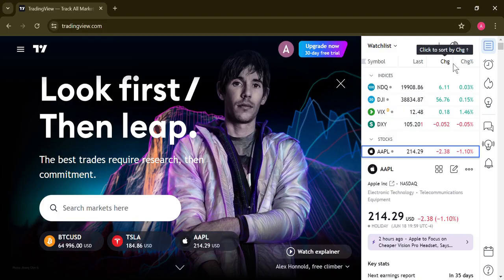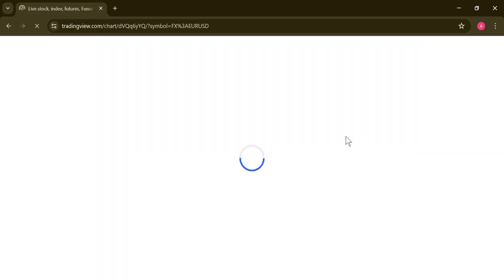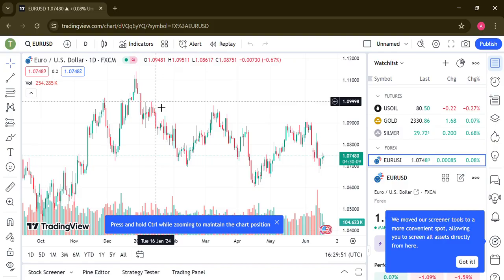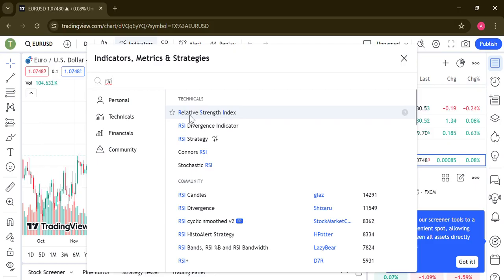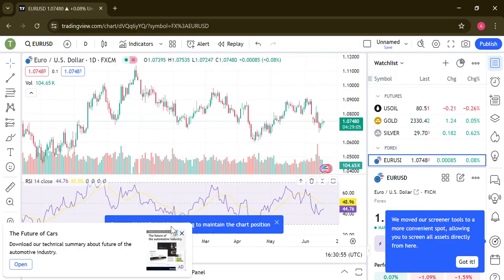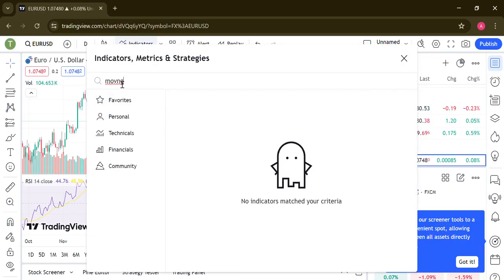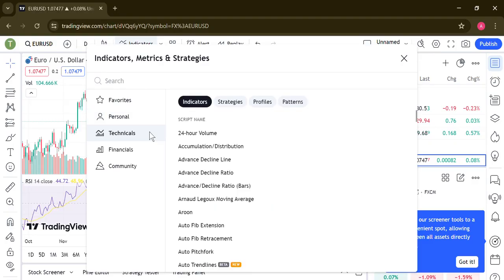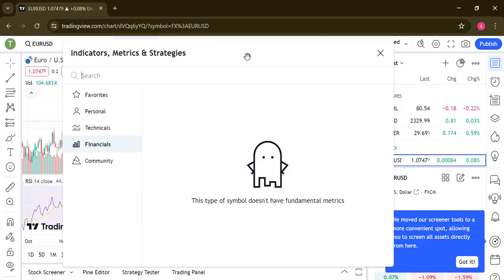Step-by-Step Guide to Adding Technical Indicators in TradingView (Crypto, Forex & Stocks)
Unlock the full potential of TradingView!
In this tutorial, I’ll guide you step by step on how to add any kind of technical indicator to the TradingView platform. Whether you’re a beginner exploring charts or an advanced trader refining strategies, this video will help you maximize your trading analysis with ease.

👉 What you’ll learn in this video:

How to search and add indicators in TradingView

The difference between built-in and custom indicators

Practical tips for managing and customizing your chart setup

Why indicators matter for technical analysis

TradingView is one of the most powerful tools for crypto, forex, and stock traders. With the right setup, you can make smarter, more confident trading decisions.